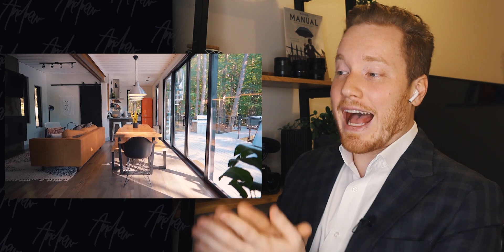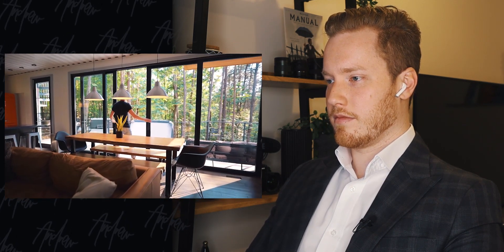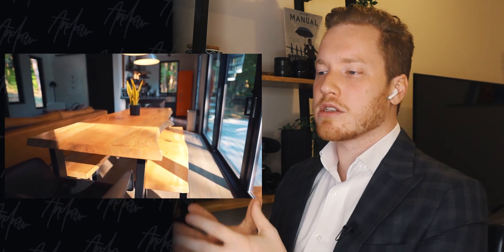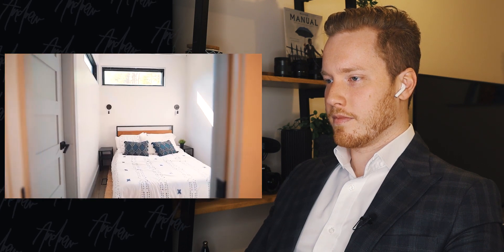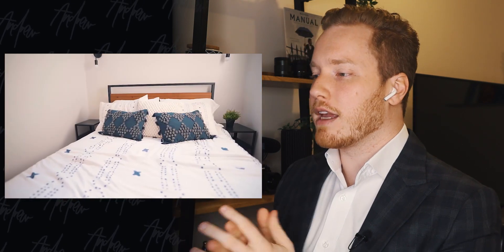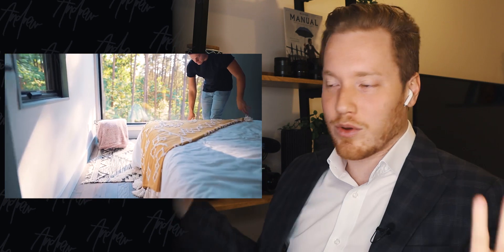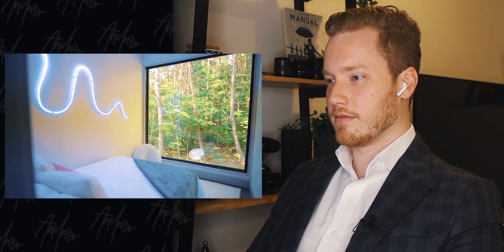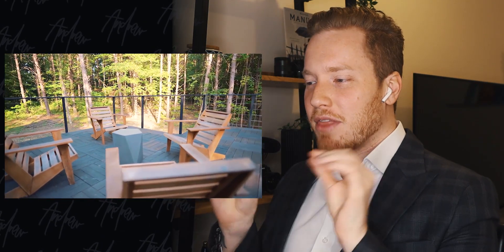Reacting to The Box Hop Airbnb Tour Shipping Container Home by Levi Kelly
Levi Kelly takes a tour of the Box hop shipping container airbnb and Andrew breaks down the elements that make this a great property.